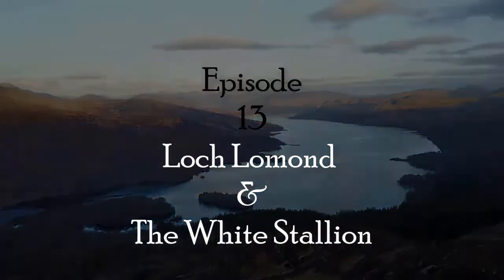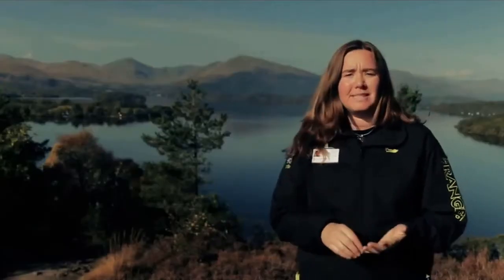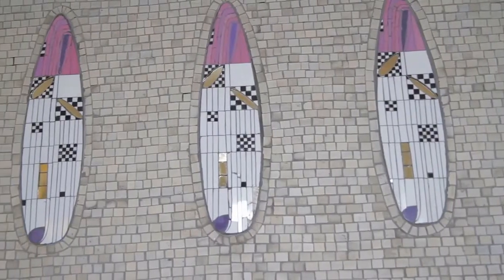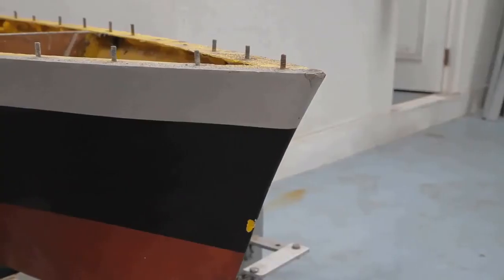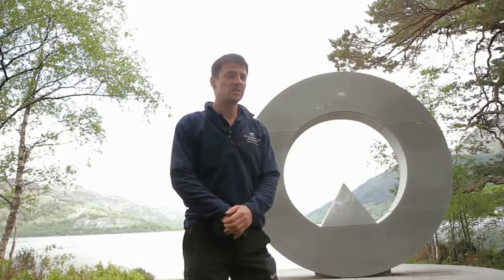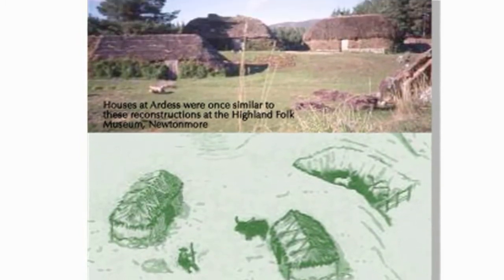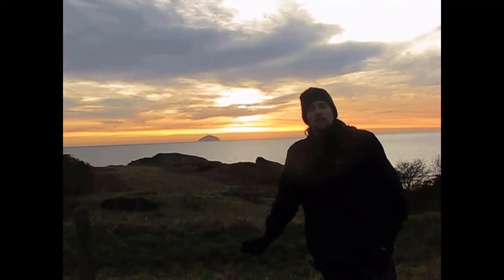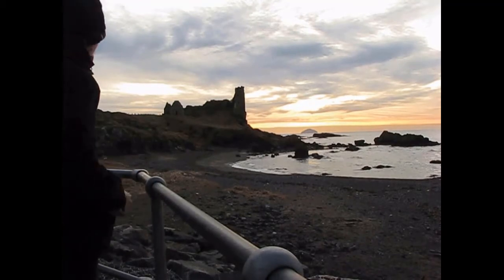Loch Lomond and painting the white stallion| Season finale | John Morris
This is it, the season finale. In this episode join John and Katie as they take you around Loch Lomand, sharing with you - history, myth, and legend.
Join John as he shares with you one of his most beloved creations and enjoys more music, sights, and sounds from around Scotland.

On our channel, you have the opportunity to see through the eyes of an incredible man, John Morris. An internationally renowned artist, author, and inner engineering self-mastery coach. John is also a lifelong student of psychology, philosophy, art, history, business, and theology.
His wide variety of teachings and interests are available for your viewing pleasure and delight.
From:
-The Artist Heart - Where John and his lovely wife Katie travel the world exploring new and exciting places and inspirations.

-Mind Body and Soul - The show that helps viewers find balance in the craziness of day-to-day life - with special guests.

-Going Deeper - where John explores many of the battles and struggles teenagers, parents, adults, and children face around the world today and provides deep and thought-provoking insights life lessons, and strategies.

-Art Tips With John - Helping artists and creative minds thrive with their chosen careers.

John also has worked with the Los Angeles Tribune (LA Tribune) and is a keynote speaker
Join our website for more Art, thoughtful stories, blogs, self-help products, books, and audio and new releases
Keep the fire burning & let's grow together.